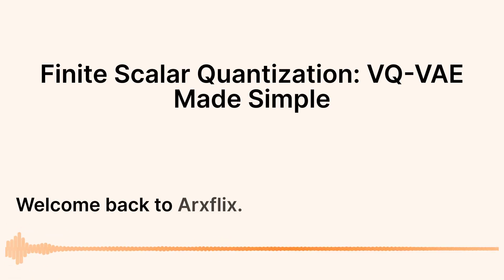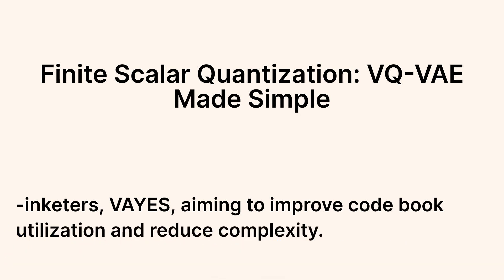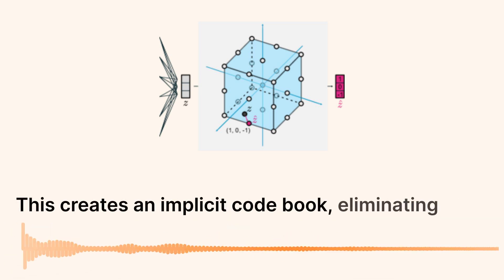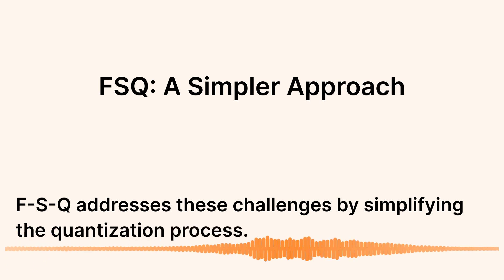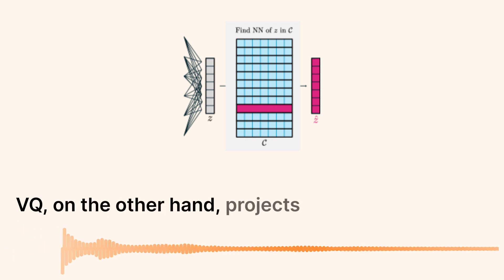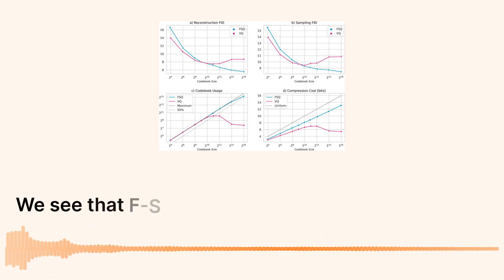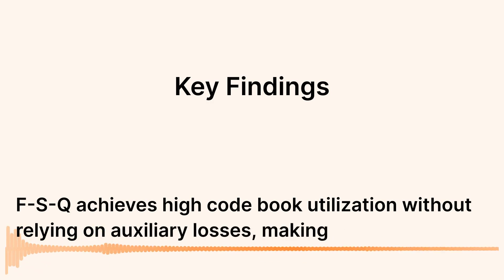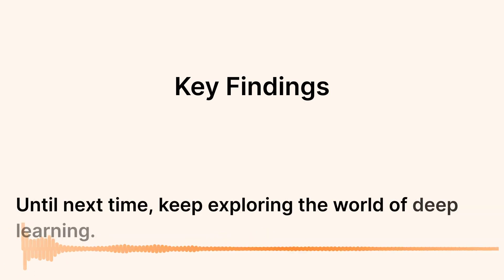Simplifying VQ VAEs: The Power of Finite Scalar Quantization